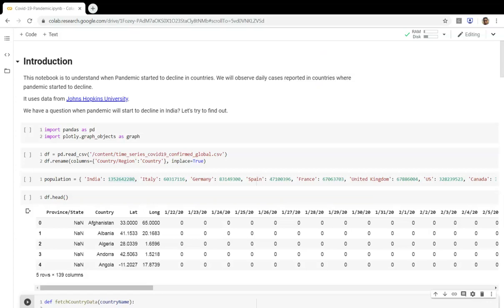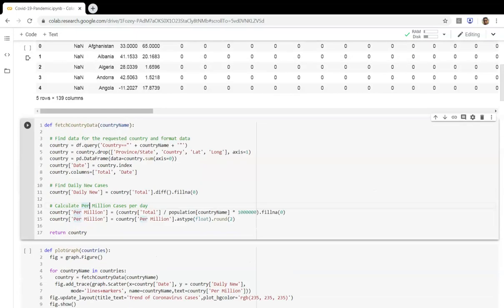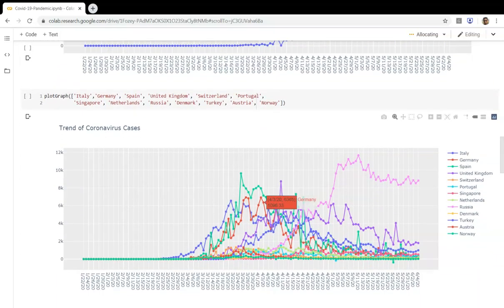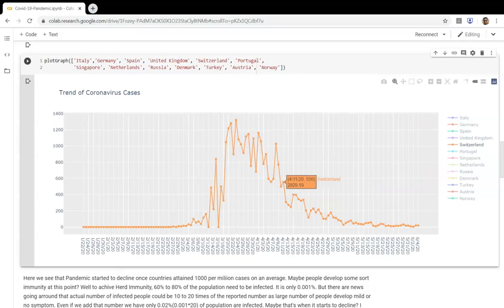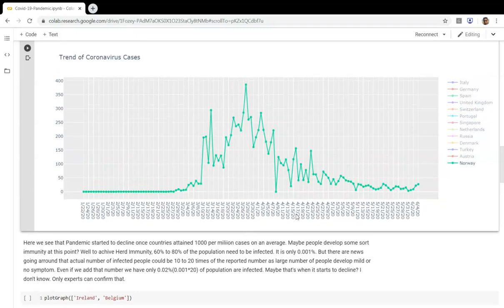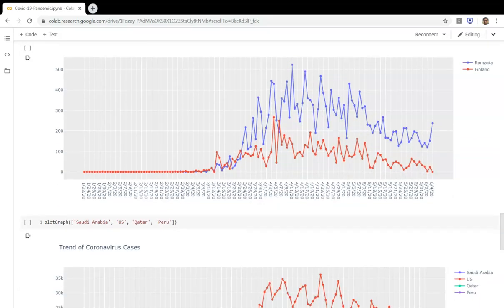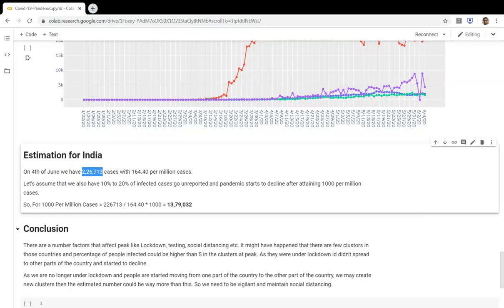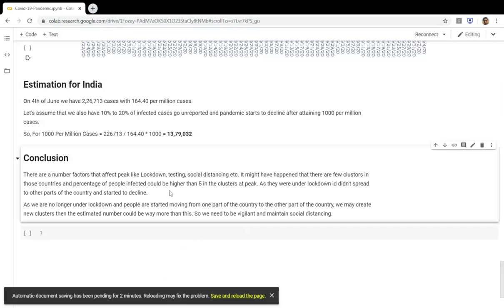When Covid-19 Pandemic will Peak(start to decline) in India?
In this video, we will try to understand when Pandemic started to decline in countries. We will observe daily cases reported in those countries.

It uses data from Johns Hopkins University.

We have a question when pandemic will start to decline in India. Let's try and find out.